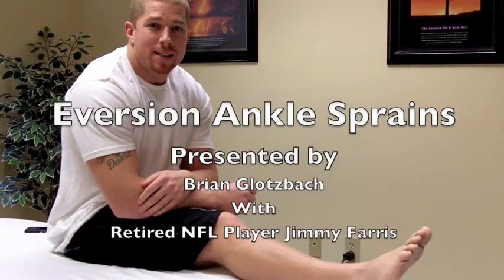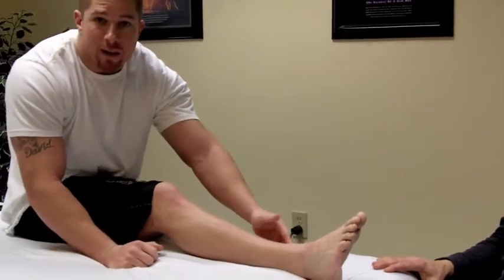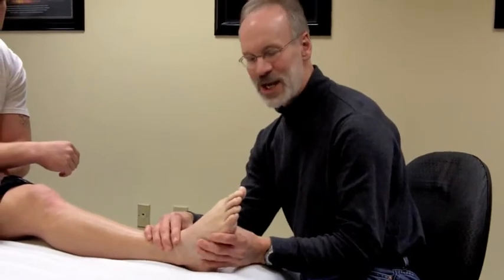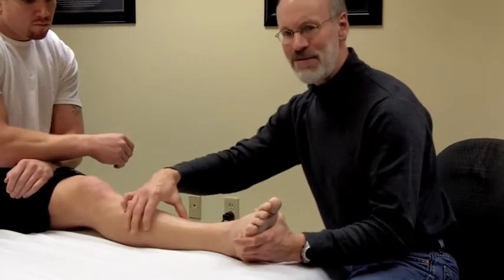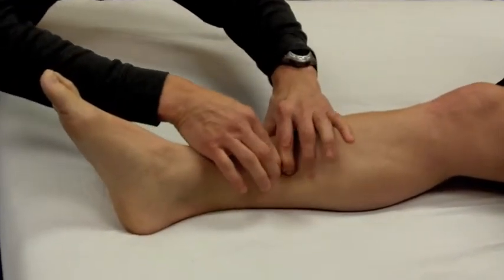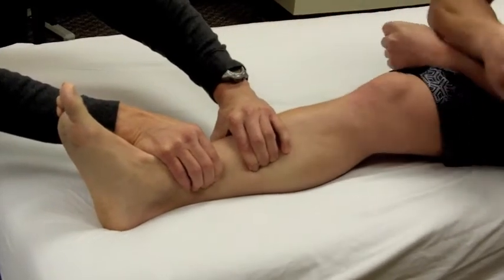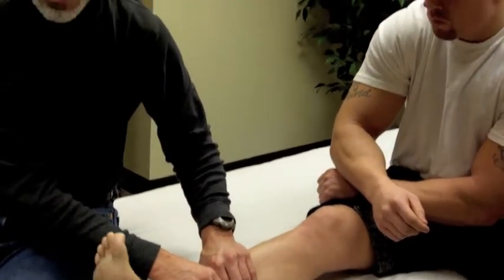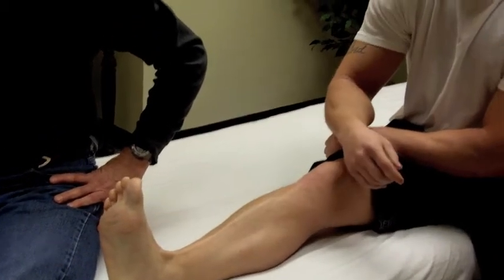Eversion Ankle Sprains.mov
Eversion Ankle sprains involve injury to the deltoid ligament on the medial side of the ankle.  The deltoid ligament is much larger and stronger than the ligaments on the lateral side of the ankle.  The ankle is also far less mobile in eversion as it is in inversion; as a result eversion ankle sprains are much less common.